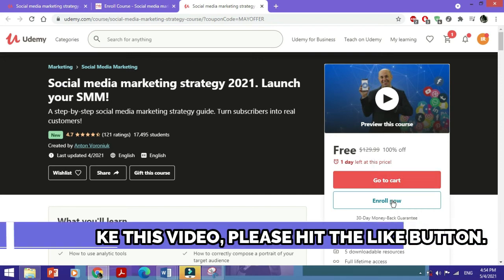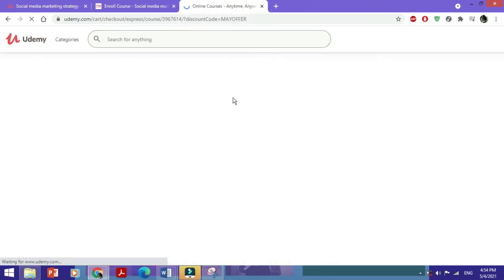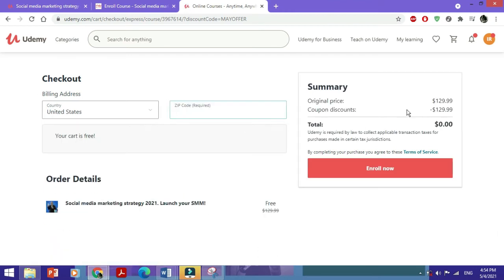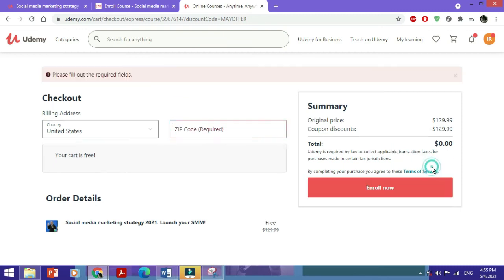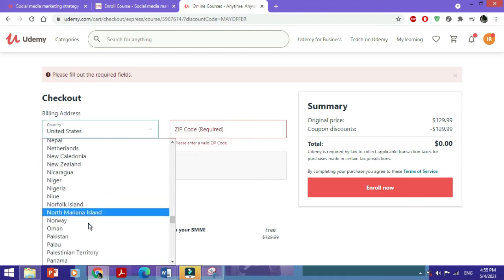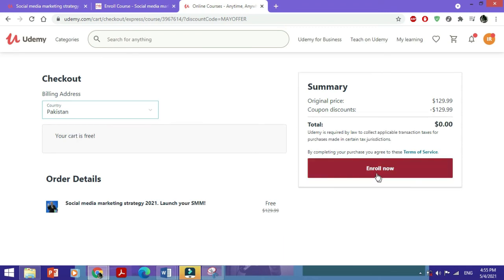Enroll Free in Udemy Social Media course